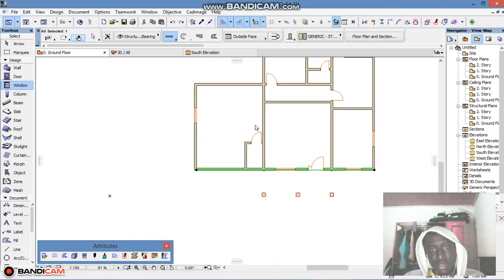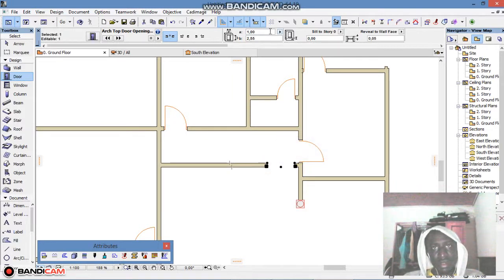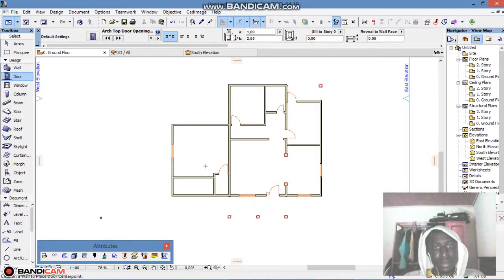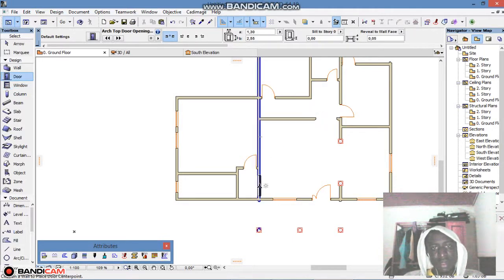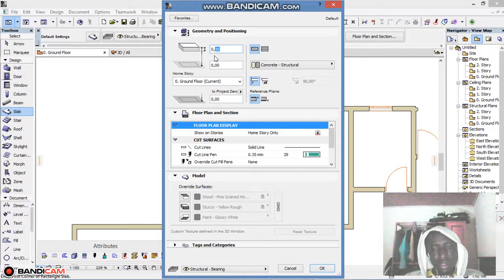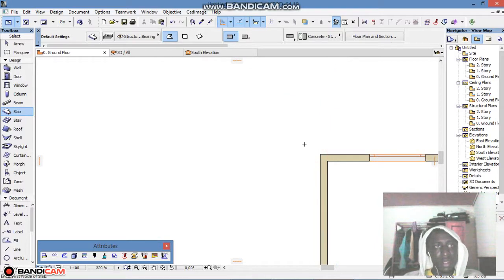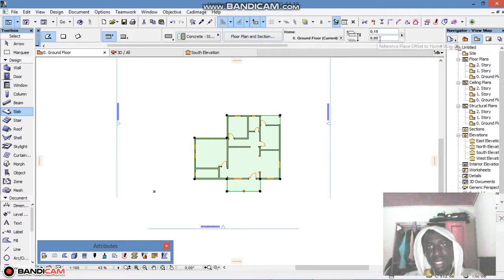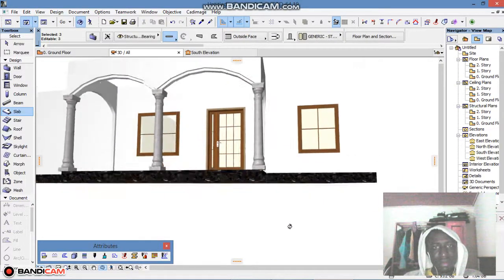ARCHICAD FOR BEGGINERS 4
aimed to teach begginers how to move step by step with easy methods from walls to roof